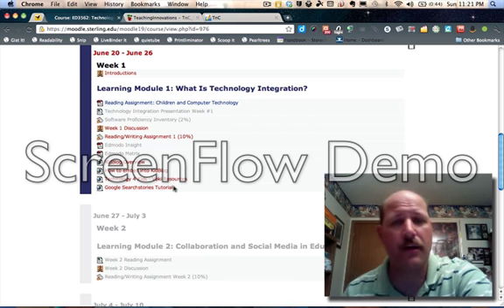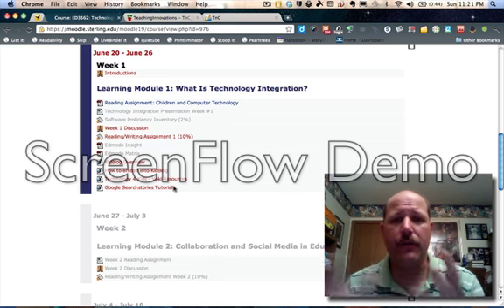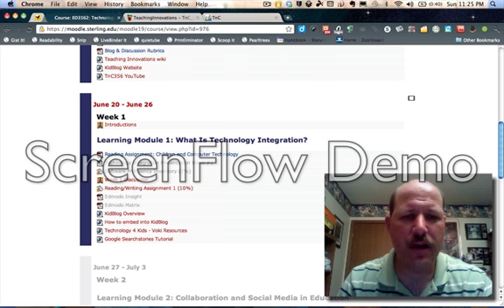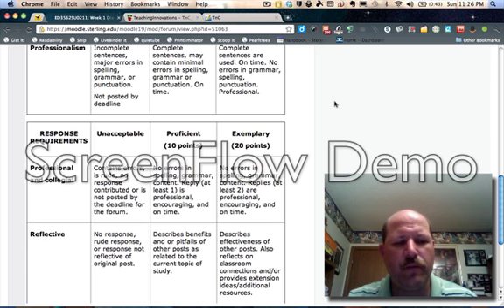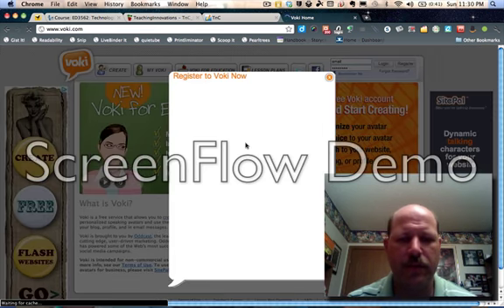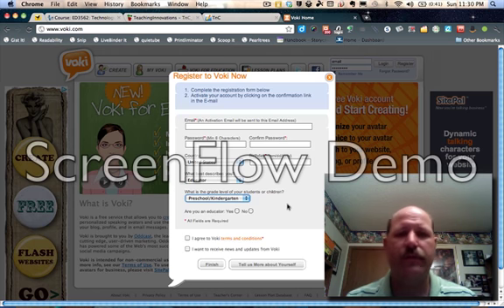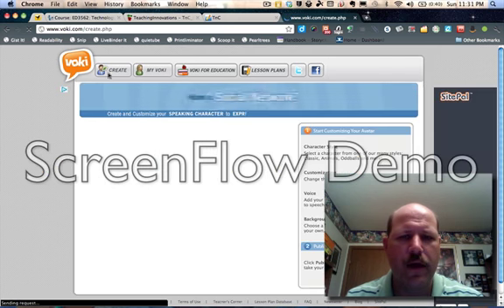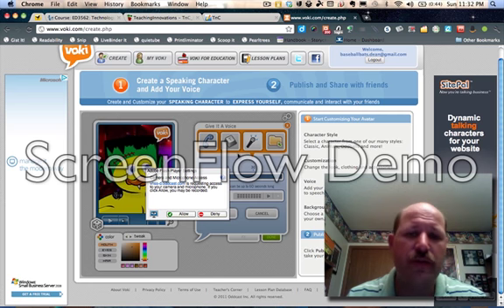TnConlineWk1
This is the Week 1 "Flipped Classroom" presenation for TnC352 online Moodle course.